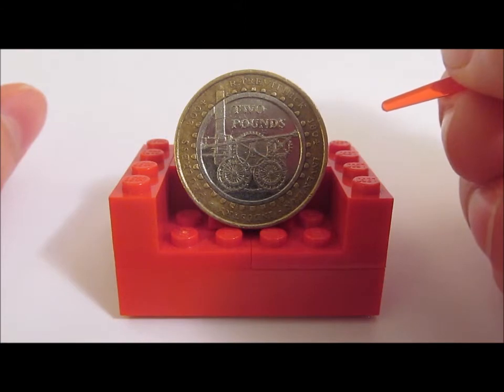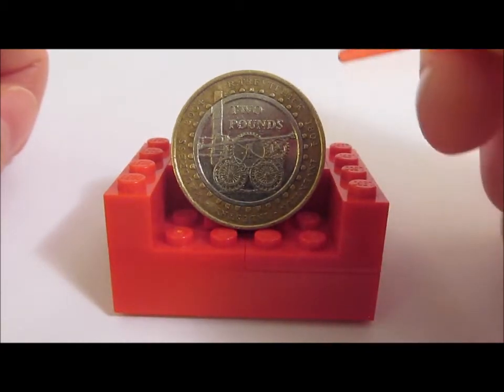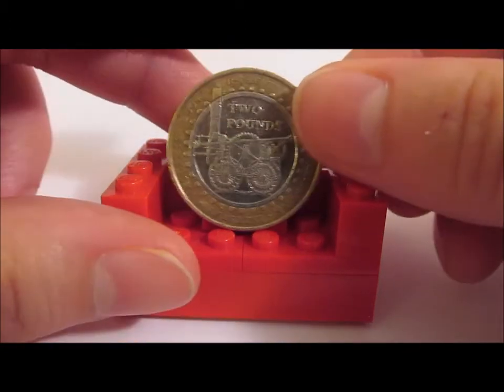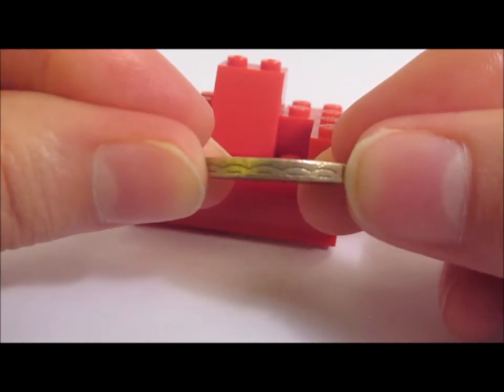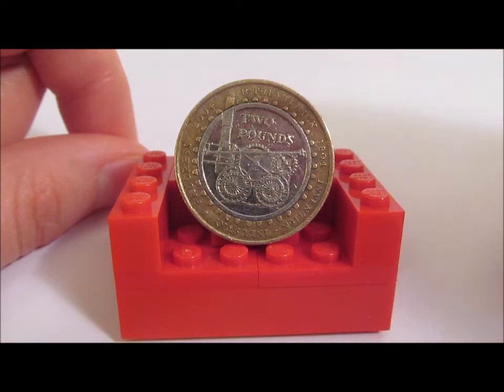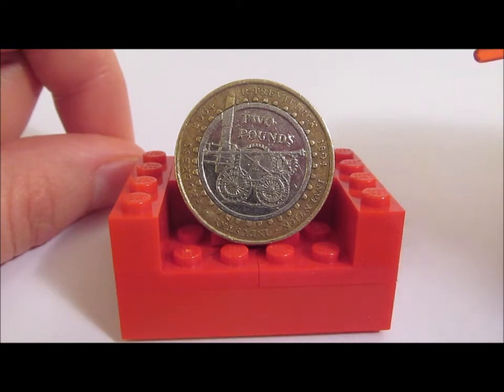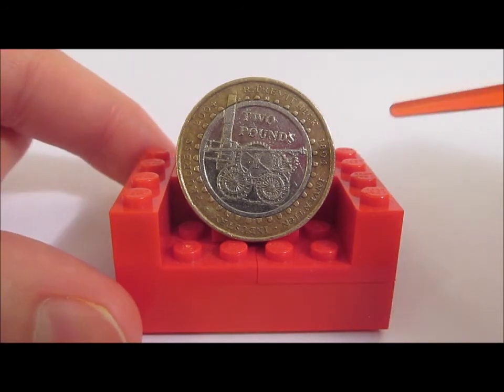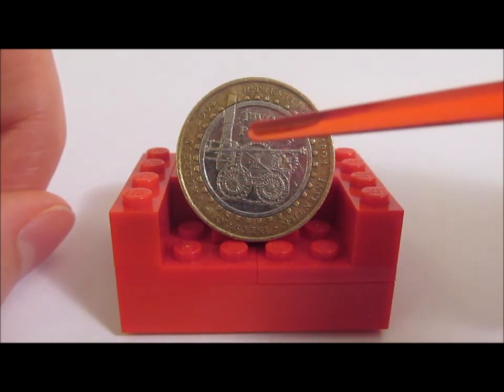2004 £2 Richard Trevithick's First Steam Locomotive Anniversary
All aboard as this week we look at the £2 coin celebrating the 200th Anniversary of the first steam locomotive by Richard Trevithick

We look at the facts and figures and history behind the coin and discuss possible values for a coin from circulation.

All values given in this video are only meant to be taken as a rough guide from time of recording, price of coins can go up and down depending on condition and demand.